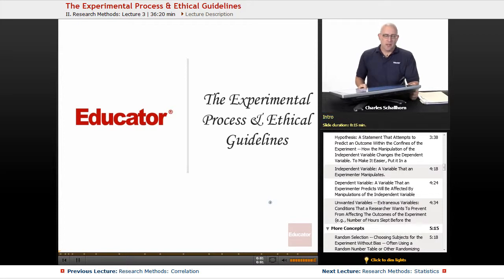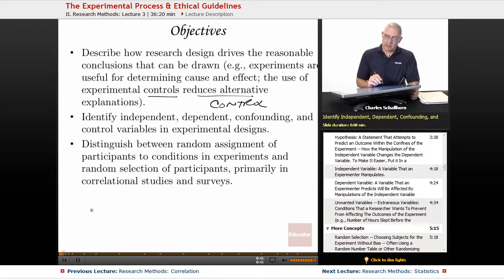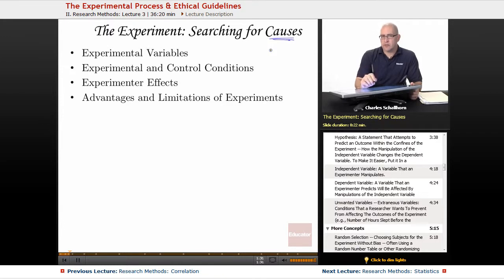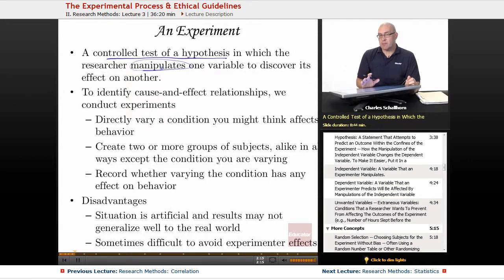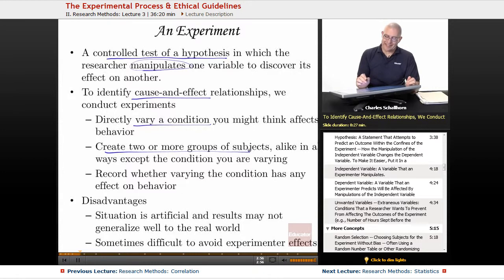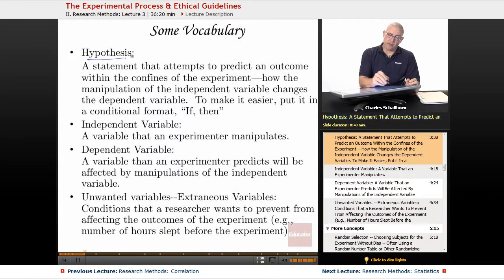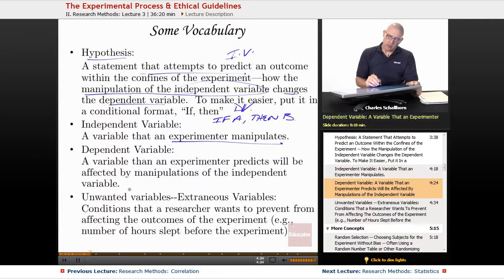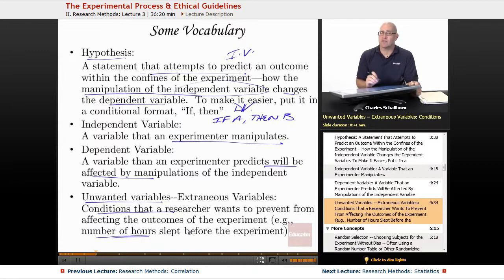"The Experimental Process & Ethical Guidelines" | AP Psychology with Educator.com